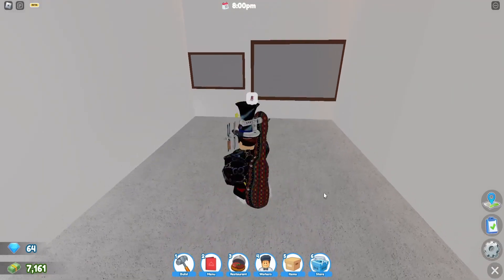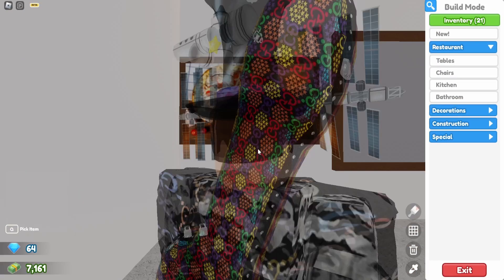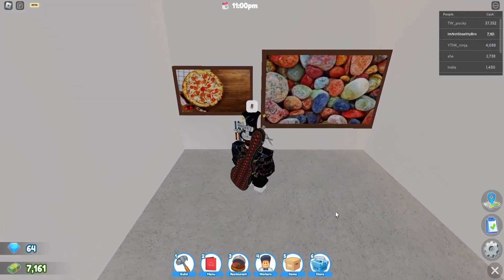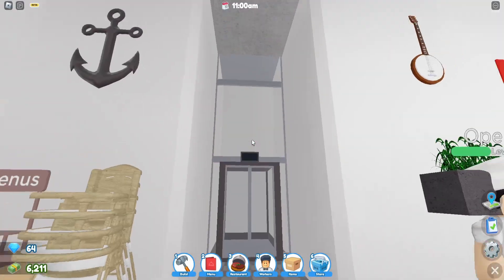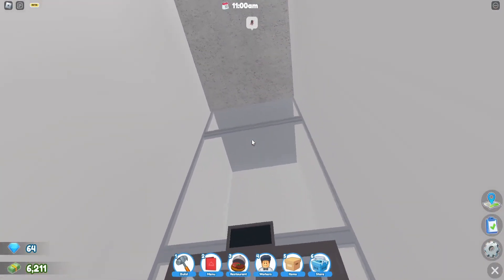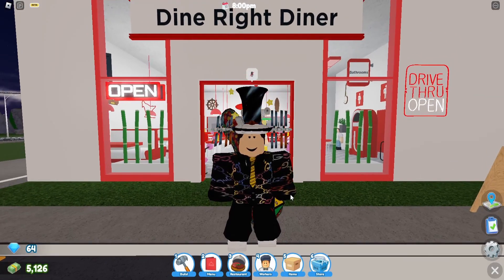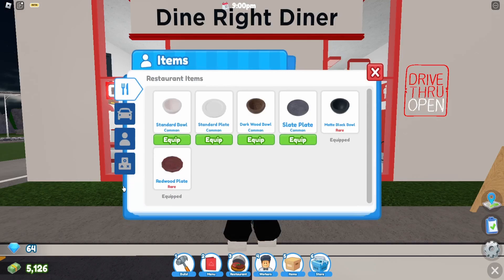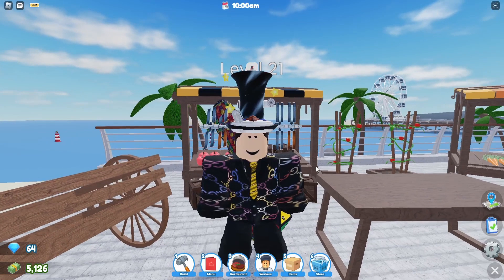Restaurant Tycoon 2 - Paintings & NEW Elevators!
Who painted the mona lisa?

Da vinky?!